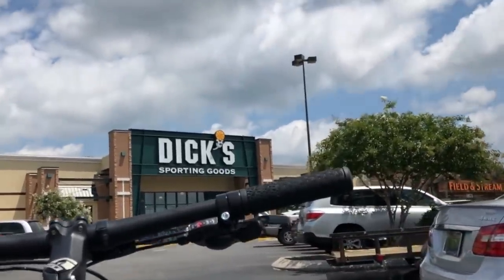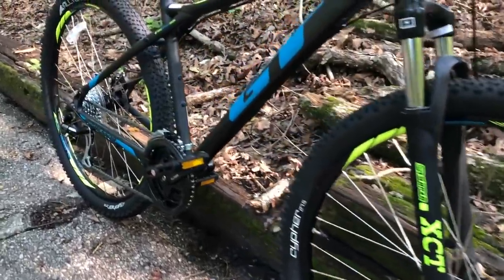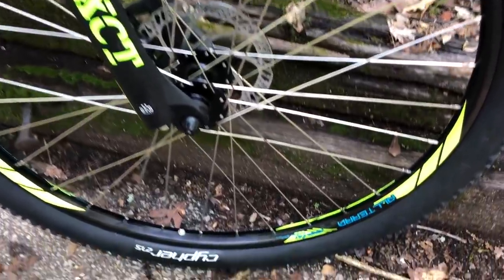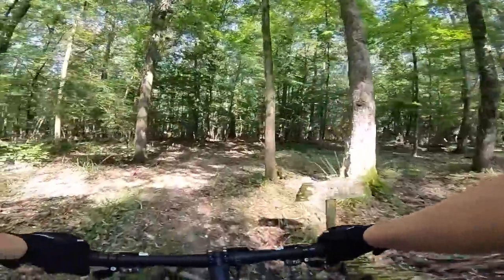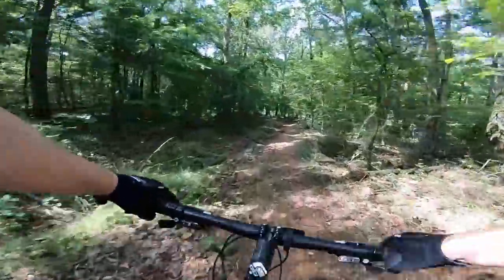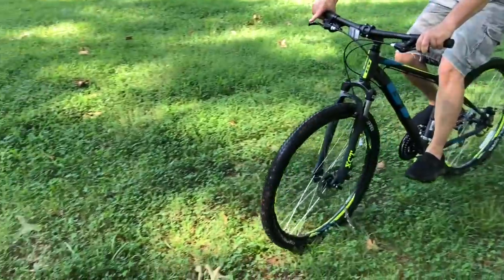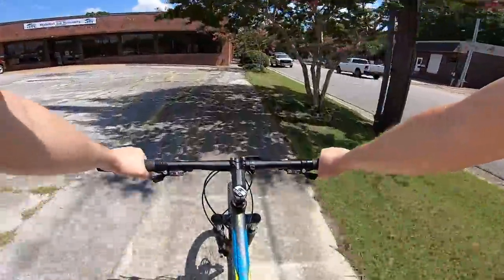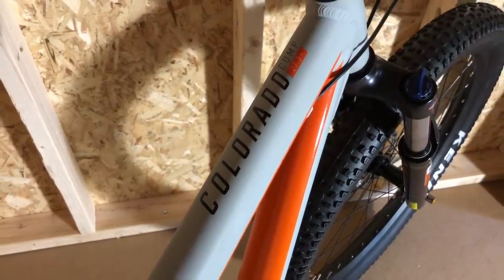$299 GT Aggressor Pro 27.5 Mountain Bike from Dick's Sporting Goods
The GT Aggressor Pro is a mountain bike available from Dick's Sporting Goods for $399. I purchased one on sale for $299. The bike has a 27.5" All Terra wheel set, mechanical disc brakes, SR Suntour XCT front suspension fork, a 6061 aluminum frame, and a 24-speed Shimano Acera drivetrain.

Overall the bike is decent for $299, at least on paper, and likely better than most similarly priced Walmart mountain bikes (assuming it is properly setup - see video or read further.)

Note that the bicycle is normally $399, but is frequently listed for the $299 sale price.

I had problems with the bike as it wasn't setup properly and also had contaminated disc brakes. DSG will service the bicycle again soon, so time will tell how well it turns out.